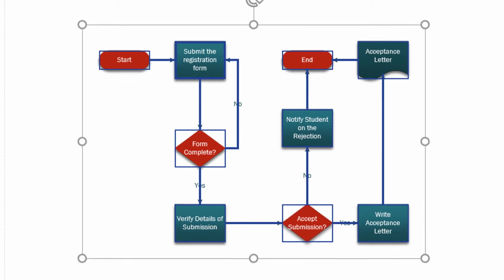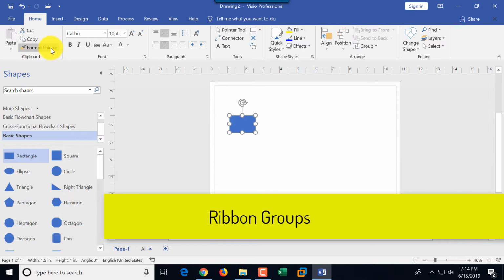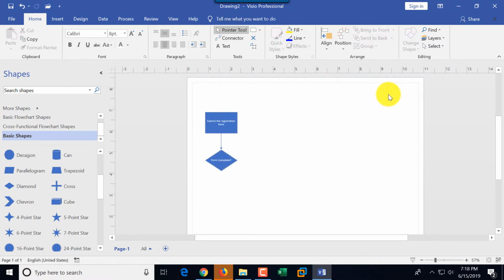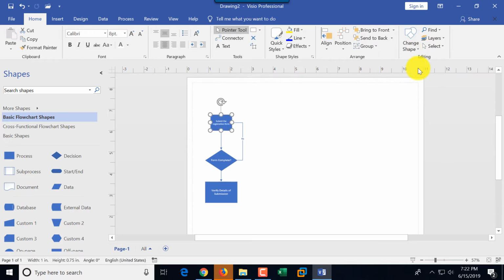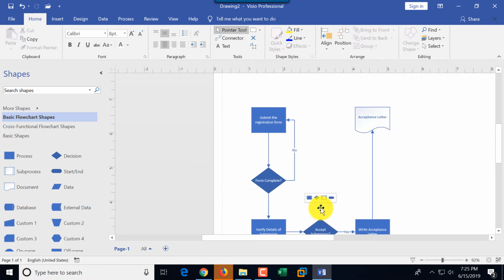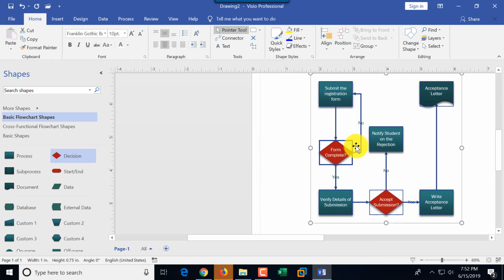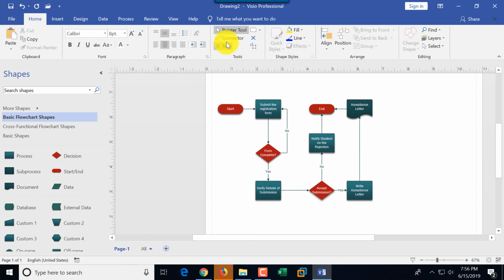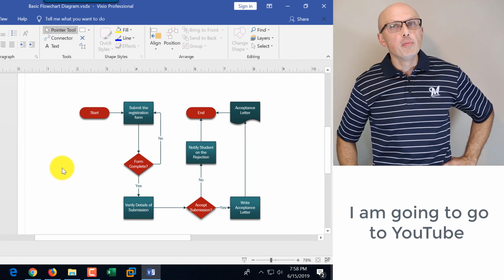Student Registration Process Flow Diagram In Visio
Use this video tutorial you will learn how to draw Student Registration Process flowchart diagrams using Microsoft Visio.

-- Download Sample Visio Diagrams [.VSDX Files] to follow along and Jump Start Your Own Diagram (E-Commerse Shopping Process, Basic Flowchart, Org chart, Agile Release Process, Salesforce Release Process, Swimlane Diagram, Simple Rectangular Room and More)

If appropriate for your needs, Visio can produce extremely helpful, slick, useful diagrams of all types, and these can provide the professional look you want for presentations, reports, audits, building plans, floor plans, documentation, and modeling better ways to do things. Visio includes a big library of shapes/symbols used in dozens of diagram types. These symbols represent specialized pieces of diagrams such as process flow diagrams, business process modeling, data flow diagrams, and many more. These are used widely in various fields for various purposes.

In today’s organizations with multiple work groups or departments, this diagramming can help in various ways:
It can help to ensure that the right hand knows what the left is doing in an organization. Swimlane Diagrams, and swimlanes used in other diagram types, highlight which process steps or sub-processes are assigned to a particular actor in the organization.
By spelling this out in a diagram, you can highlight redundancies between different lanes and identify bottlenecks, waste and other inefficiencies. This sometimes reveals duplicative or unnecessary steps in a process, such as different departments performing the same task. It also can highlight process delays or capacity constraints within a particular swimlane so that they can be addressed and resolved. This can increase performance and quality and reduce unnecessary work and costs.
You can use a second Swimlane Diagram to model a better way to structure the process or to account for changing circumstances, such as staffing changes or technology changes.
Like other diagrams, Swimlane Diagrams can communicate in clearer terms than a narrative description would.
Swimlane Diagrams can be formalized as a way to integrate processes between teams or departments, resulting in cleaner processes on an ongoing basis.